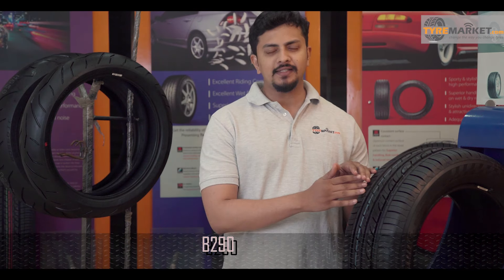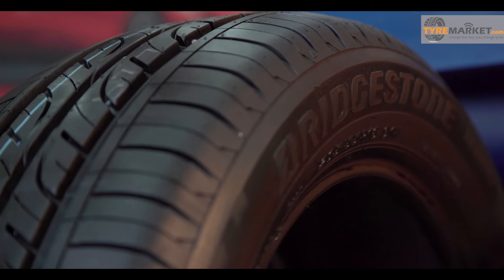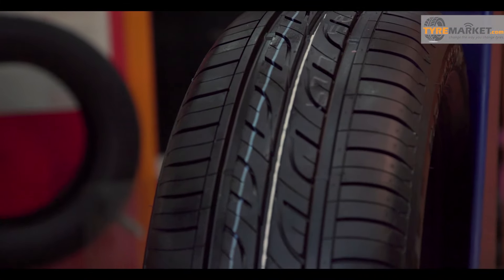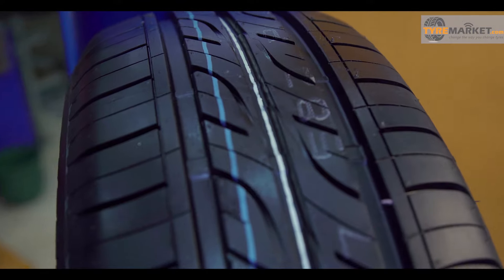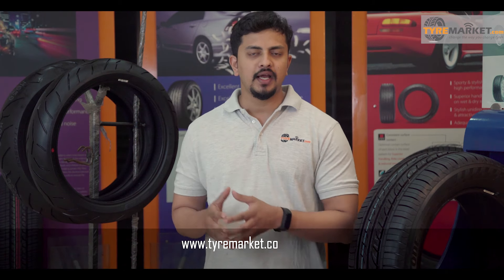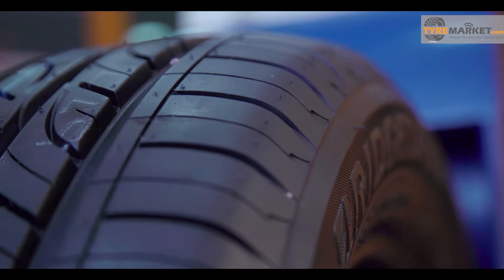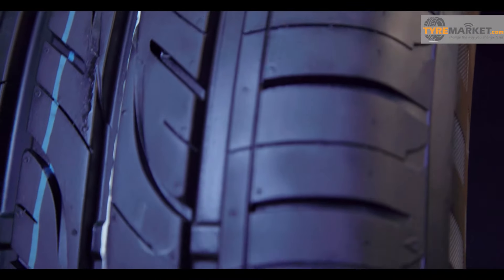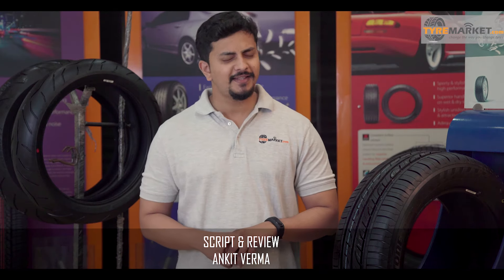Bridgestone B290 Tyre Review By Tyremarket.com | Your Tyre Buying Guide!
Check out the Bridgestone B290 tyre review to know its advantages and disadvantages. Know why should you buy B290 tyre?

Also know how B290 tyres perform under practical conditions.

This review includes various details of Bridgestone B290 tyre such as tyre compound, vehicle compatibility, prices in India, sizes available, speed rating, tyre warranty etc.

Here is Bridgestone B290 vehicle compatibility list:
AUDI A3
AUDI A4
BMW 1 SERIES
BMW 320i
DAEWOO CIELO
DAEWOO MATIZ
FIAT AVVENTURA
FIAT GRAND PUNTO
FIAT LINEA
FIAT LINEA ACTIVE
FIAT LINEA Emotion 1.3L
FIAT PALIO
FIAT PALIO WEEKEND
FIAT PETRA
FIAT PREMIER 118NE
FIAT PUNTO
FIAT PUNTO EVO
FIAT PUNTO EVO ACTIVE 1.2
FIAT SIENA AFTER Y2002
FIAT SIENA NEW
FIAT SIENA WEEKEND
FIAT UNO
FORD CLASSIC
FORD ECOSPORT
FORD ESCORT
FORD FIESTA
FORD FIGO
FORD FIGO ASPIRE
FORD FUSION
FORD IKON
FORD IKON FLAIR
FORD IKON GLX
FORD MONDEO
GENERAL MOTORS ASTRA
GENERAL MOTORS AVEO
GENERAL MOTORS BEAT
GENERAL MOTORS CORSA
GENERAL MOTORS ENJOY
GENERAL MOTORS OPTRA 1.61.8
GENERAL MOTORS SAIL
GENERAL MOTORS SAIL U-VA
GENERAL MOTORS SPARK
GENERAL MOTORS U-VA
GENERAL MOTORS U-VA 1.2LT1.2OPT
HONDA ACCORD 01
HONDA AMAZE
HONDA BRIO
HONDA CITY
HONDA CITY OLD
HONDA CIVIC, CIVIC SPORTS
HONDA JAZZ
HONDA MOBILIO
HONDA NEW CITY
HONDA NEW JAZZ
HYUNDAI ACCENT OLD
HYUNDAI ACCENT VIVA GLX
HYUNDAI ELANTRA GT, GLS
HYUNDAI ELITE I20
HYUNDAI EON
HYUNDAI FLUIDIC VERNA U2 CRDi
HYUNDAI GETZ
HYUNDAI GETZ 1.3L
HYUNDAI GETZ GVS 1.1L
HYUNDAI GRAND I10
HYUNDAI I20 1.2L
HYUNDAI I20 1.4L
HYUNDAI I20 ELITE
HYUNDAI I10
HYUNDAI I20 ACTIVE
HYUNDAI SANTRO
HYUNDAI SONATA 2.0
HYUNDAI VERNA
HYUNDAI VERNA 1.6, 1.5 ABS
HYUNDAI VERNA 1.6, 1.5 CRDI
HYUNDAI XCENT
MAHINDRA & MAHINDRA Maxximo / Gio
MAHINDRA & MAHINDRA VERITO
MAHINDRA & MAHINDRA VERITO VIBE
MARUTI SUZUKI 800
MARUTI SUZUKI A STAR
MARUTI SUZUKI ALTO
MARUTI SUZUKI ALTO 800
MARUTI SUZUKI ALTO-K10
MARUTI SUZUKI BALANO LXI
MARUTI SUZUKI BALENO VXI
MARUTI SUZUKI CELERIO
MARUTI SUZUKI CELERIO Lxi
MARUTI SUZUKI CELERIO Vxi
MARUTI SUZUKI CIAZ
MARUTI SUZUKI CIAZ ZDI+
MARUTI SUZUKI ERTIGA
MARUTI SUZUKI ESTEEM LXI
MARUTI SUZUKI ESTILO
MARUTI SUZUKI OLD SWIFT DZIRE ZXI, ZDI
MARUTI SUZUKI OLD SWIFT ZXI, ZDI
MARUTI SUZUKI OMNI
MARUTI SUZUKI RITZ
MARUTI SUZUKI Ritz ZXI
MARUTI SUZUKI STINGRAY
MARUTI SUZUKI SWIFT
MARUTI SUZUKI SWIFT DZIRE
MARUTI SUZUKI SWIFT DZIRE ZDI
MARUTI SUZUKI SWIFT ZDI
MARUTI SUZUKI SX4 VXI
MARUTI SUZUKI WAGON R
MARUTI SUZUKI WAGON R VXI
MARUTI SUZUKI WAGON R VXI(AFTER 2011)
MARUTI SUZUKI ZEN AFTER Y2009
MARUTI SUZUKI ZEN UPTO Y2000
MERCEDES BENZ A CLASS
MERCEDES BENZ C 200 K
MERCEDES BENZ MINI
MERCEDES BENZ SLK 200 KOMP
MINI COOPER S
MITSUBISHI LANCER
NISSAN Datsun GO
NISSAN Datsun GO +
NISSAN EVALIA SV
NISSAN Evalia XE
NISSAN MICRA
NISSAN MICRA ACTIVE
NISSAN SUNNY
RENAULT KWID
RENAULT LODGY
RENAULT LOGAN
RENAULT PULSE
RENAULT SCALA
SKODA FABIA
SKODA LAURA
SKODA LAURA 2.0 TDI
SKODA OCTAVIA
SKODA OCTAVIA RIDER
SKODA SUPERB
TATA BOLT
TATA Indica Crail LX
TATA INDICA EV2
TATA INDICA OLD
TATA INDICA TURBO
TATA INDICA V2
TATA INDICA VISTA
TATA INDIGO CS
TATA INDIGO DICOR
TATA INDIGO Ecs
TATA INDIGO MARINA
TATA MANZA
TATA NANO(F)
TATA NANO(R)
TATA XETA
TATA ZEST
TOYOTA COROLLA ALTIS
TOYOTA COROLLA ALTIS 1.8
TOYOTA COROLLA ALTIS VL
TOYOTA ETIOS
TOYOTA ETIOS LIVA
TOYOTA PRIUS
VOLKSWAGEN BEETLE
VOLKSWAGEN JETTA
VOLKSWAGEN POLO
VOLKSWAGEN POLO 1.2L
VOLKSWAGEN VENTO

Here are the tyre sizes in which Bridgestone B290 is available:
135/70 R 12 65T
145/80 R12 74T
155/65 R12 71T
145/70 R13 71T
145/80 R13 75T
155/65 R13 73T
155/70 R13 75T
155/80 R13 79T
165/65 R13 77T
175/70 R13 82T
155/65 R14 75T
155/70 R14 77T
165/70 R14 81T
165/80 R14 85T
175/65 R14 82T
175/70 R14 84T
185/65 R14 86T
185/70 R14 88T
175/60 R15 81T
175/65 R15 84T
185/60 R15 84T
185/65 R15 88H
195/60 R15 88T
195/55 R16 87T
205/55 R16 91H